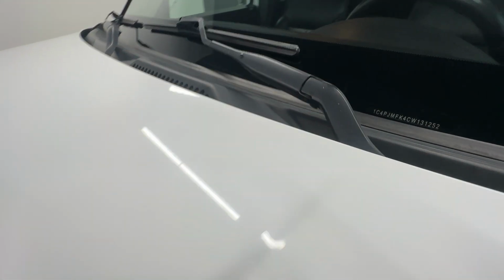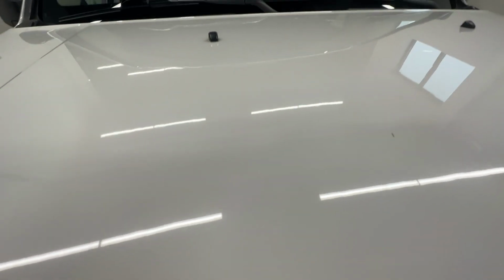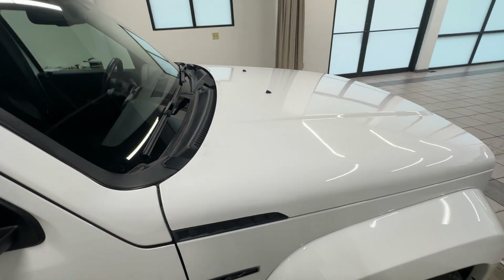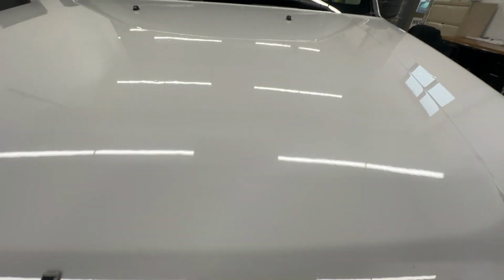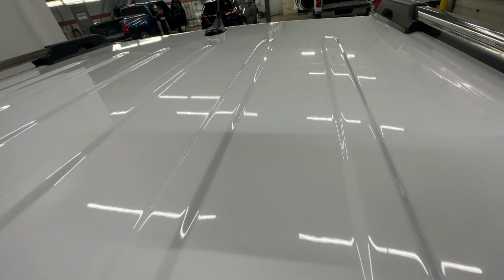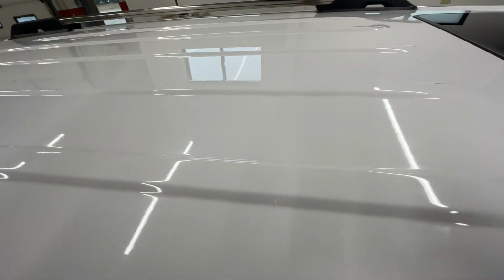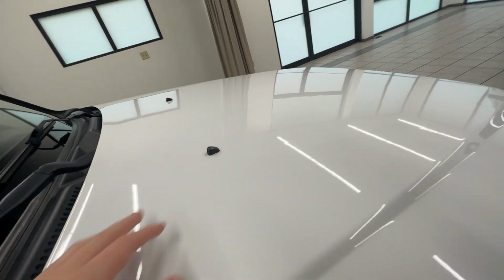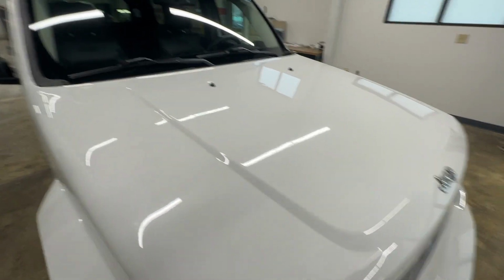jeep liberty update video